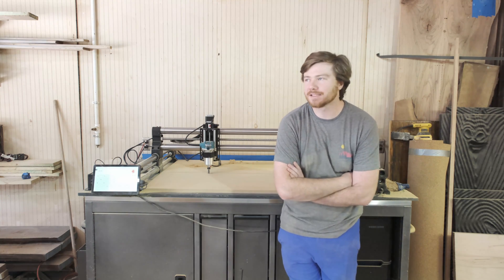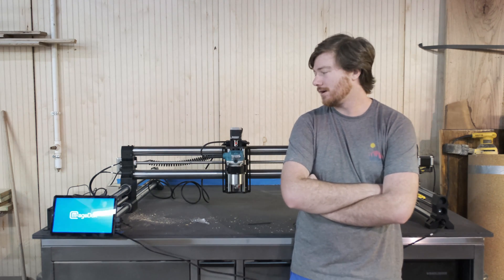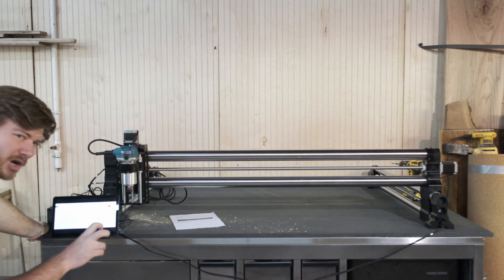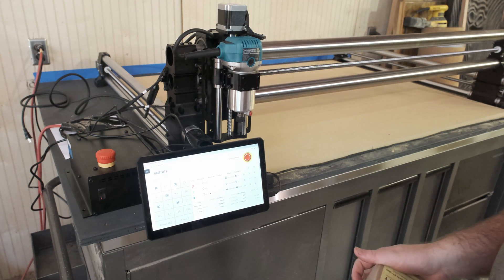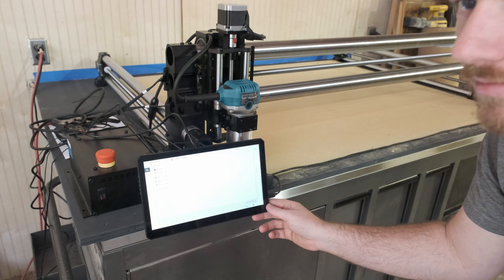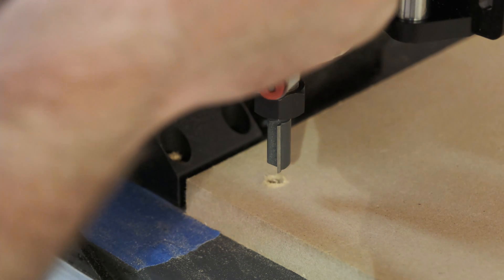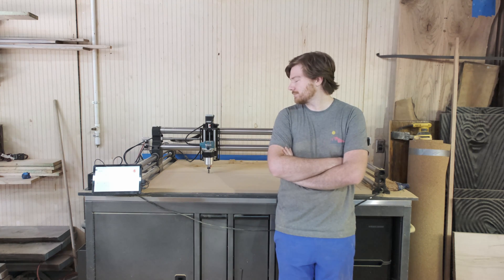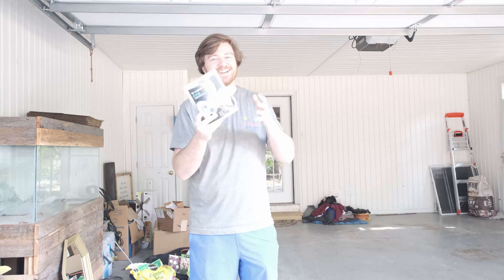Onefinity X-50 Journeyman: How Not To Set Up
I fail a lot and learn a lot in this video. I've never used a CNC machine, but have decided to jump in with both feet! Follow along as I figure out how to use this stuff. The machine is a Onefinity Journeyman X-50. I'm using Carveco Maker+ for my software.

I realize that the machine itself is not $3,700, but im taking into account everything that I purchased from Onefinity including the probe, bits, dust boot, screen, controller and machine. As well as the router and joystick controller. That price does not include the table, which I will get into in a future video.

Hopefully this helps some people out there like me!

I'll post a video soon about finishing the waste board, some accessories that I bought, as well as the table that its on. An enclosure as well as dust collection are in the future as well!